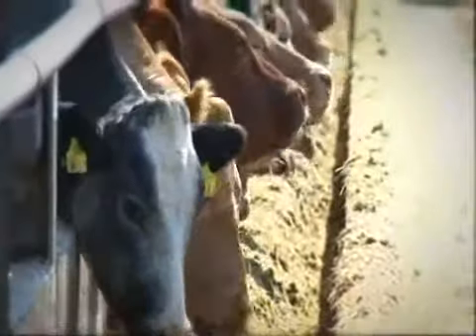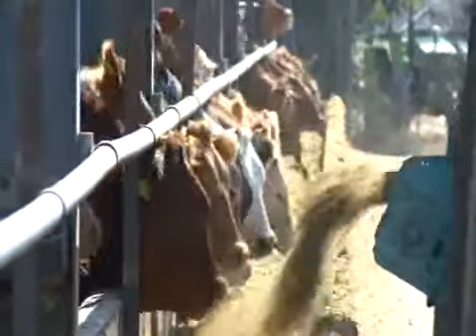dinamica generale precision FEEDING.flv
Precision FEEDING Check your DM,Protein, ADF, NDF with in 30 seconds